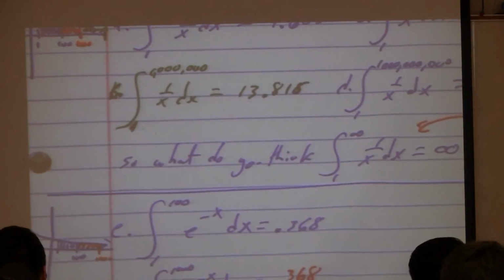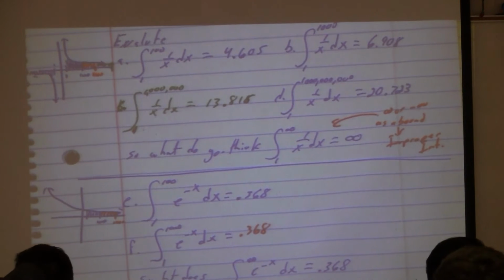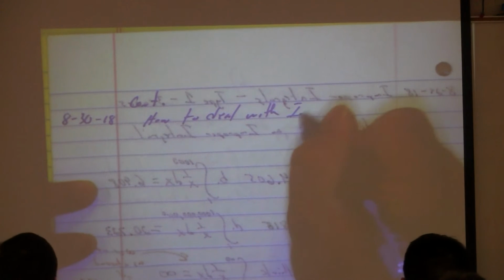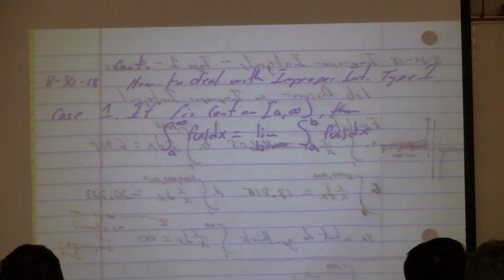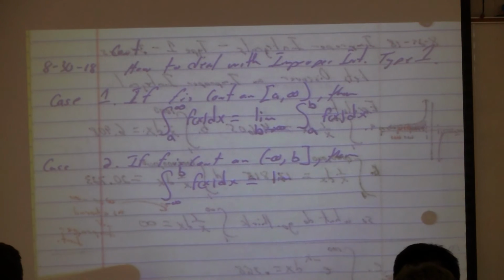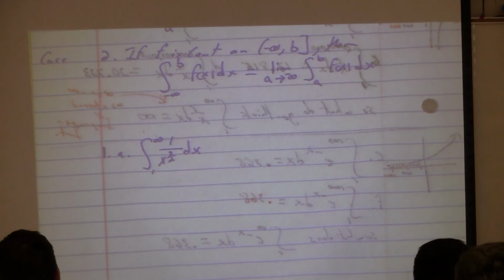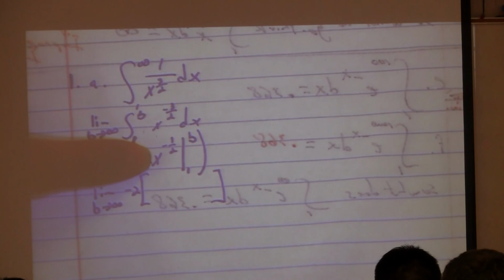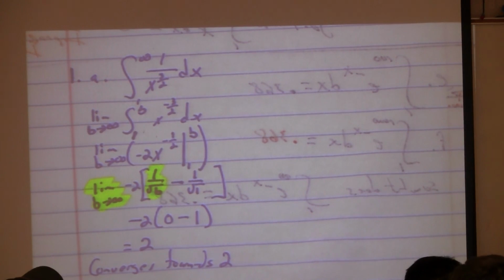8-30-18 Improper Integrals Type 1 Case 1&2 Part 1 of 4